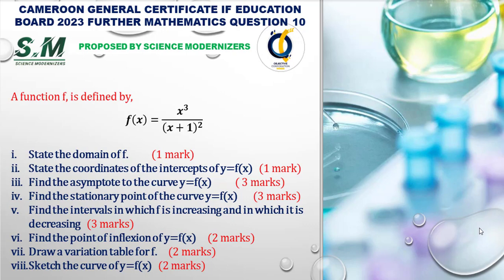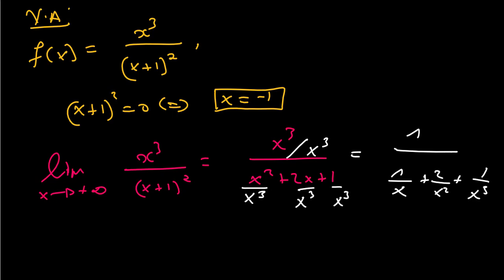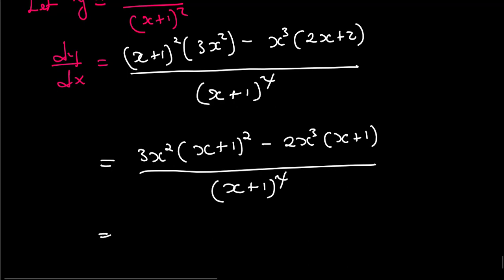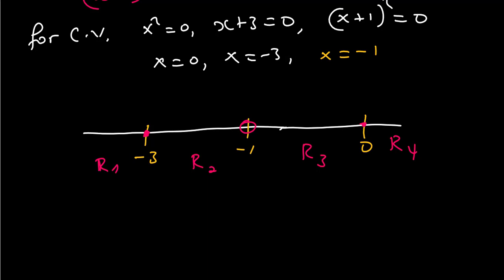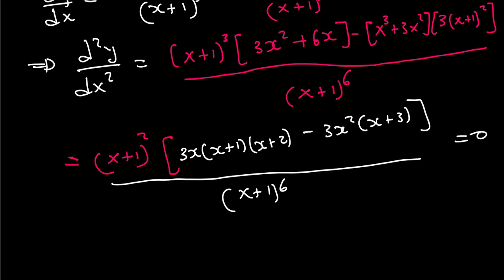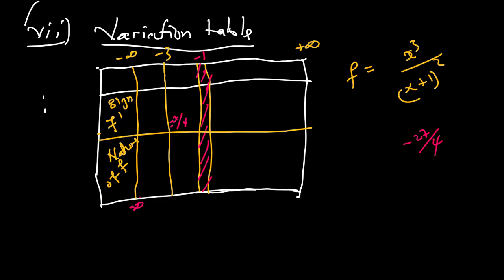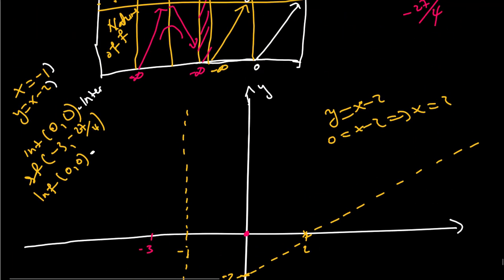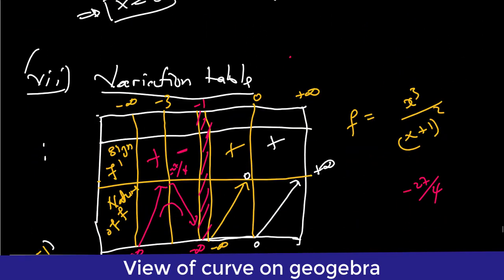Curve Sketching Part 2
Tutorial question taken from GCEB 2023 session, further mathematics.